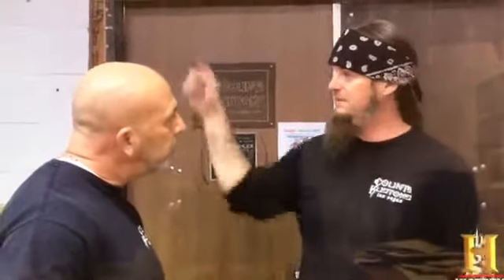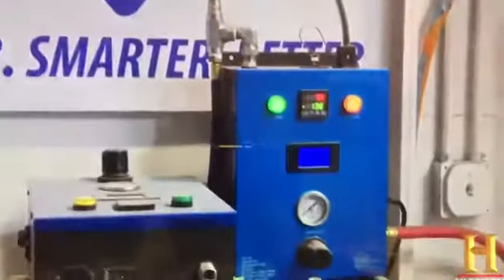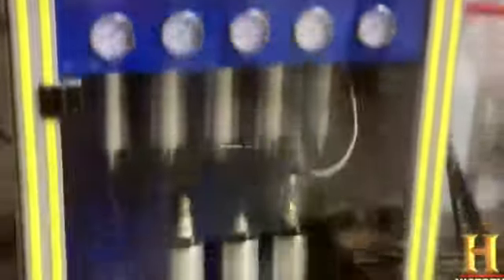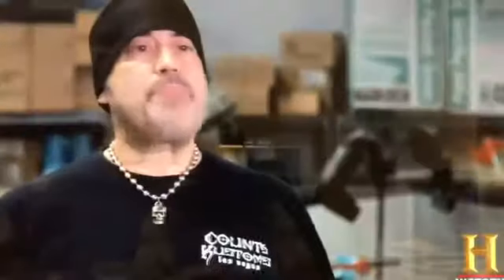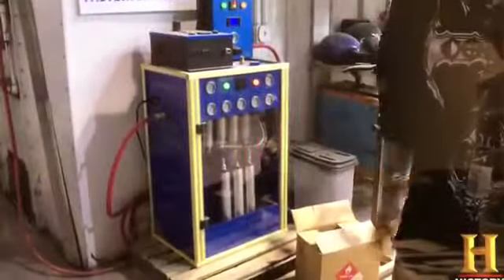Wedge Clamp - Nitroheat at Counts Kustoms History Channel